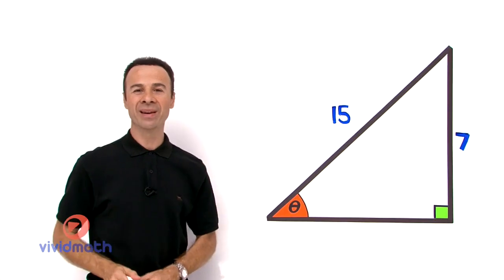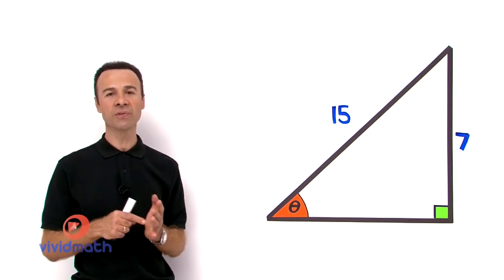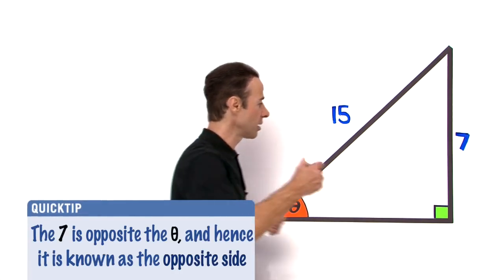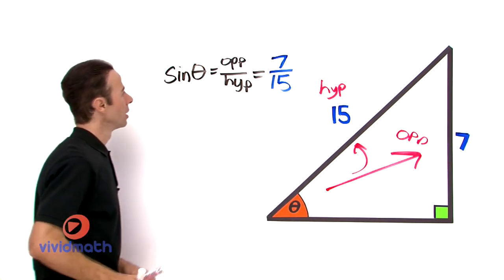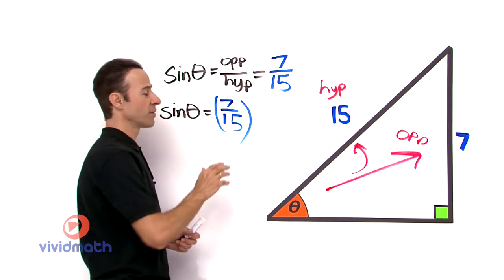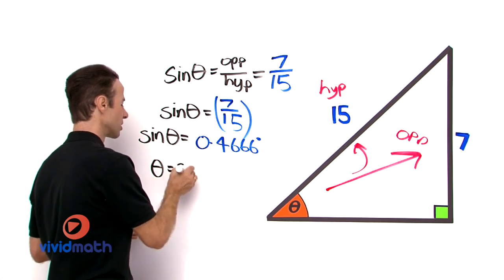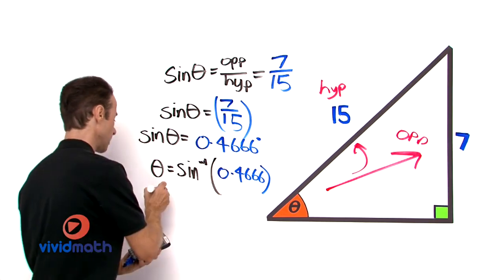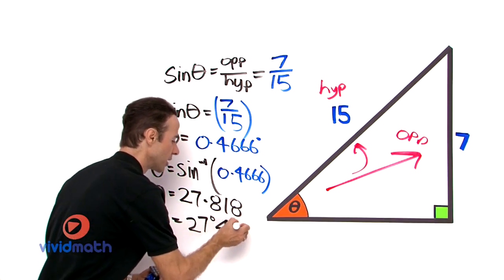o0701 06 Trig Ratios Find an Angle #1